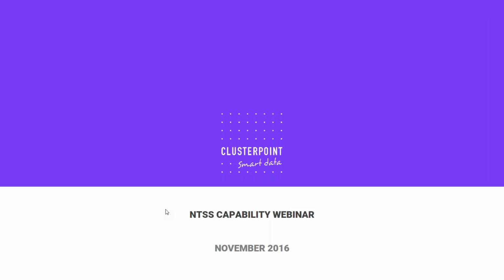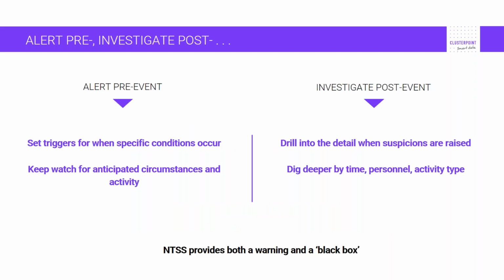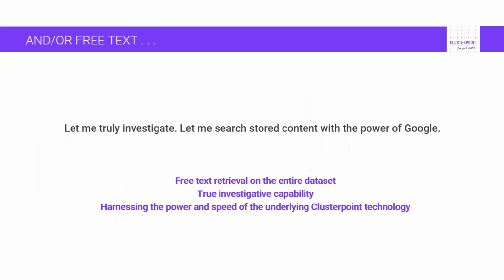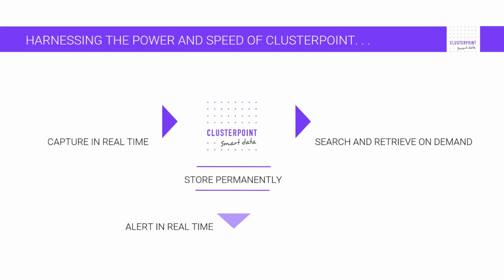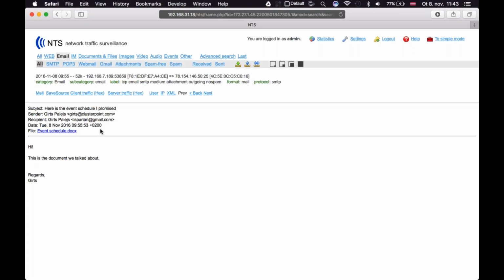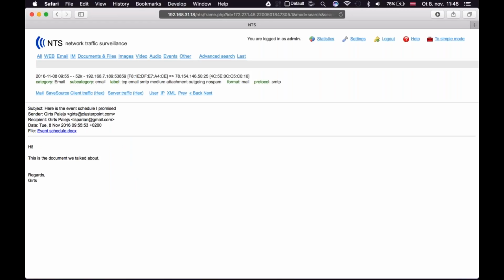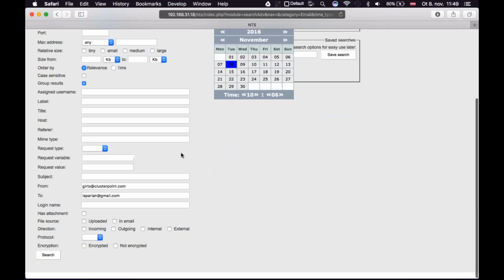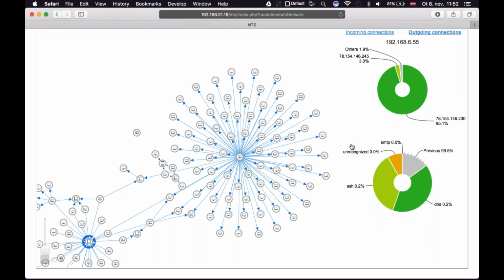Webinar: Clusterpoint driving 24x7 network monitoring with replay on demand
The Clusterpoint NTSS system works like a flight recorder's 'black box' for storing all traffic going in or out of a network. It comes with easy to use Google-like search and analytics software enabling the operator to retrieve the traffic of interest by content keywords or other parameters. Investigators can rapidly address key questions posed by security incidents as and when they are most needed.

Speakers:
Paul Gant, Vice President, Sales (EMEA)
Girts Palejs, Product Specialist